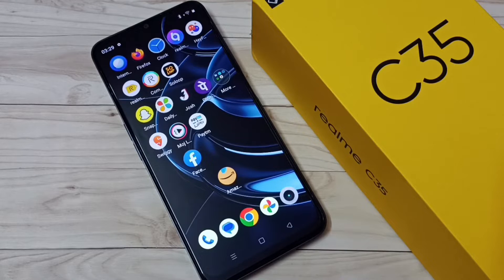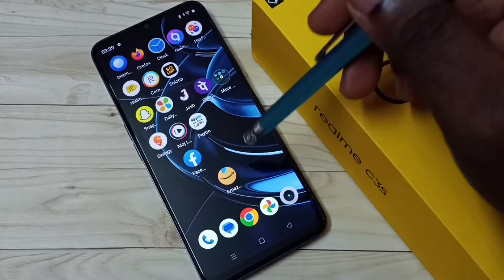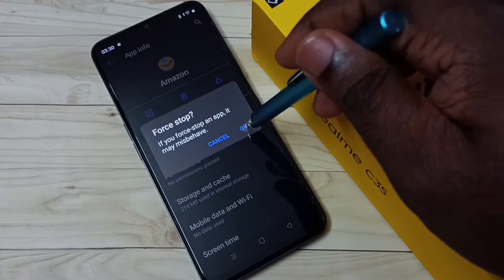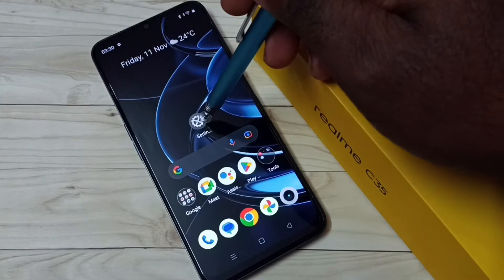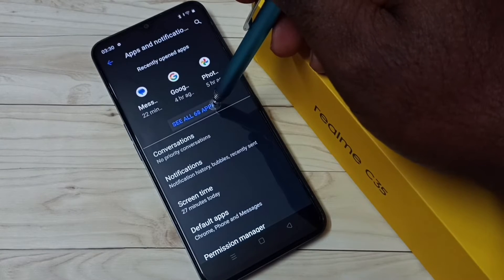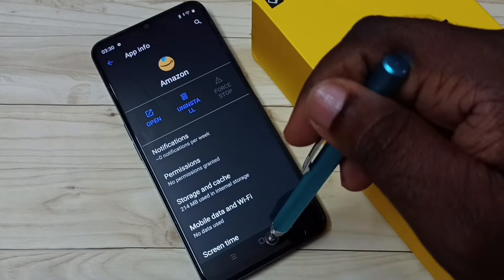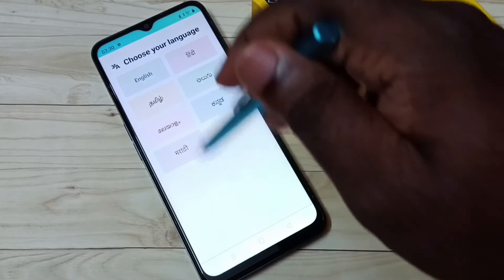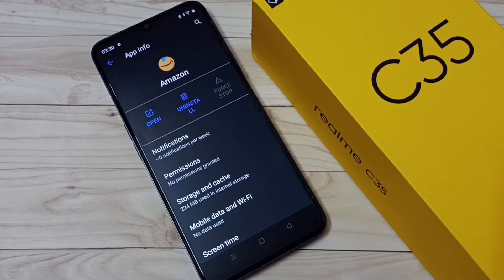How to Force Stop an App in Relame C35